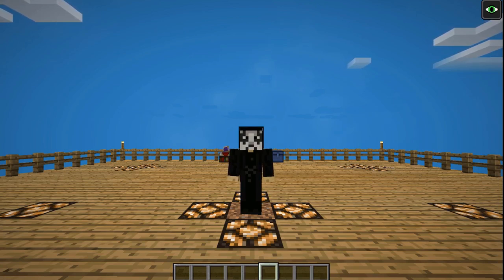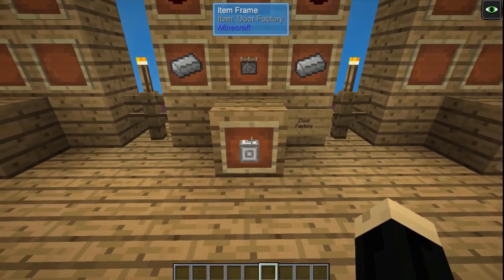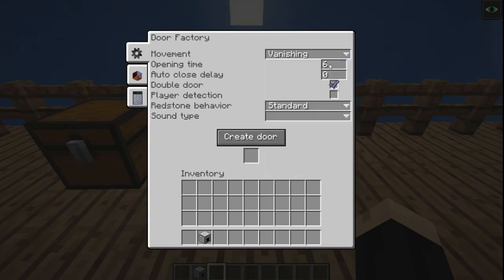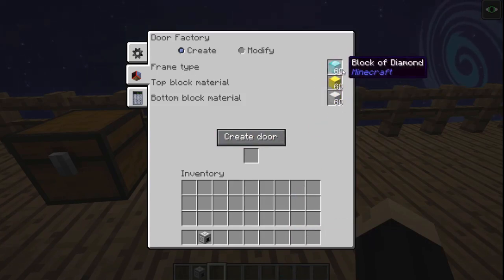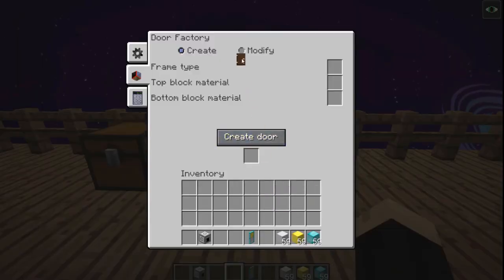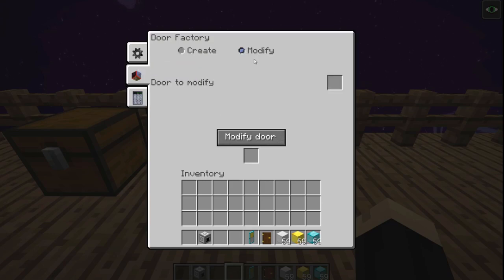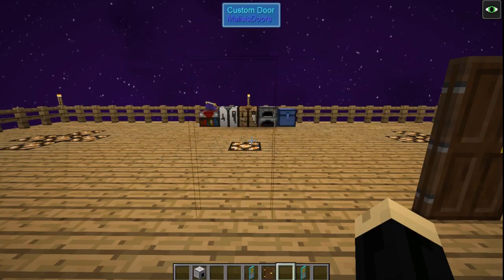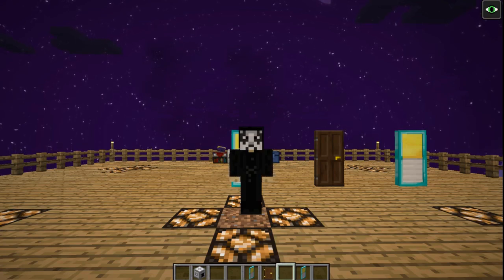Minecraft - Sky Factory 4 - How to Make and Use a Door Factory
In this Minecraft Sky Factory 4 tutorial I show how to use the Door factory to make special types of custom designed doors.